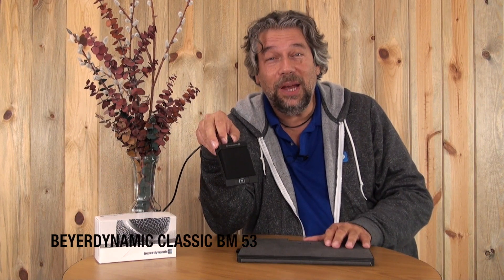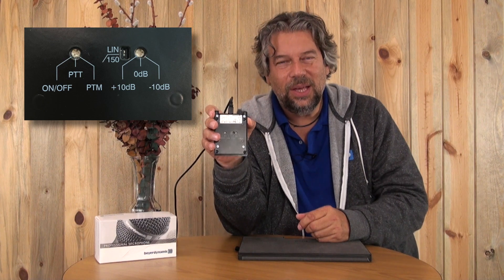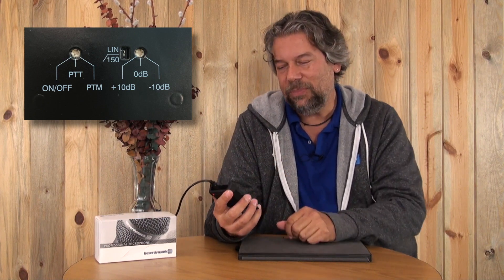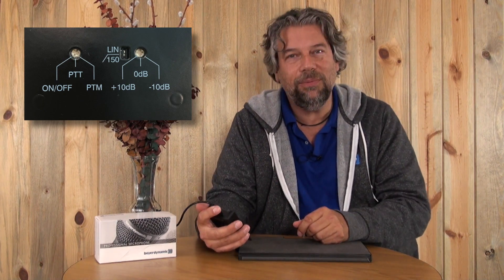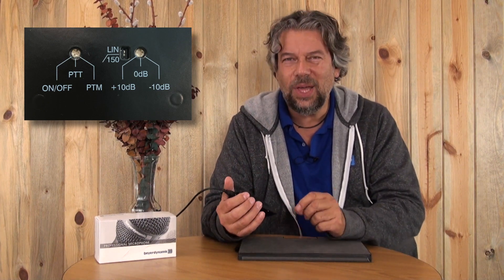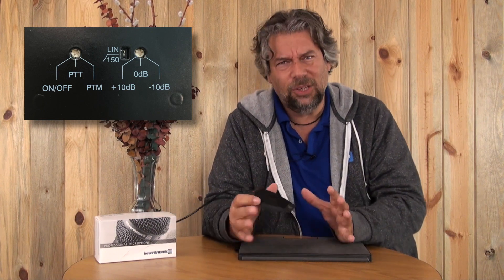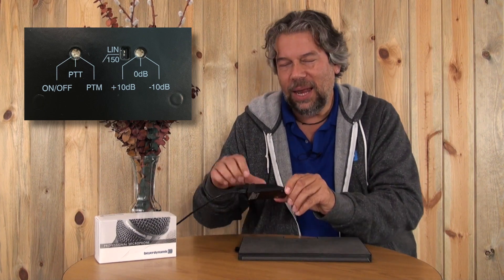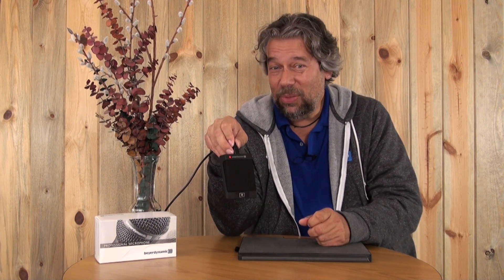Beyerdynamic BM-53 Pro Microphone - Review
If you work in a corporate environment, take legal depositions, interview people around a conference room table or just want to be able to get good audio recordings of multi-person events, there aren't that many good microphones from which to choose. Beyerdynamic offers up the slim, table-ready BM-53 Pro Microphone for all these use cases, a mic that will discretely sit in the middle of even the fanciest conference table and capture every word of your next board meeting or press briefing.

Tech expert Dave Taylor of checks out the BM-53 and offers up a sample of its audio recording capabilities in this video review. If you're in the market for a pro-level microphone that has USB and will hook directly up to your PC or laptop, you'll want to check out the Beyerdynamic BM-53 Pro Mic.